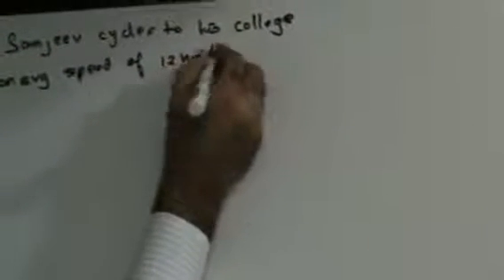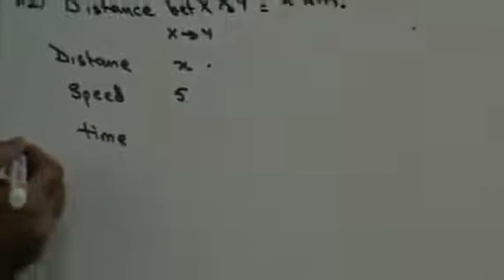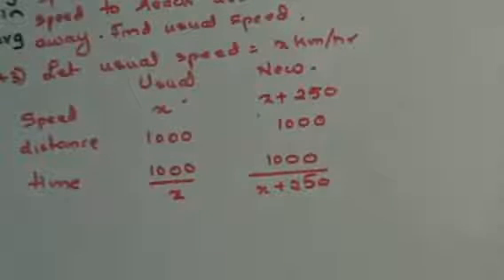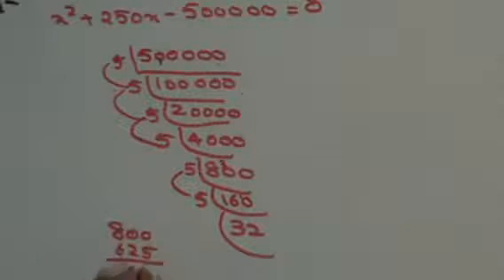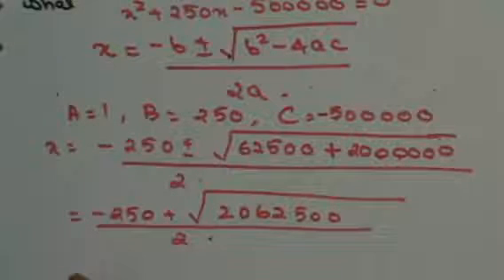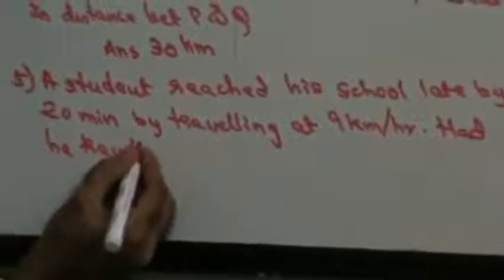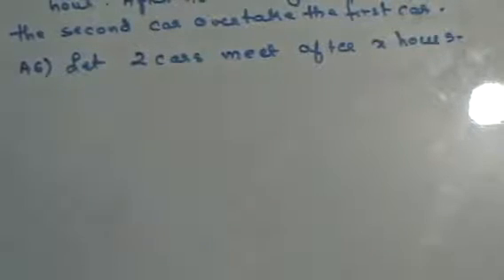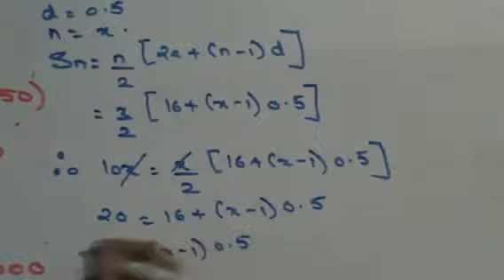cmat maths time speed and distance 3